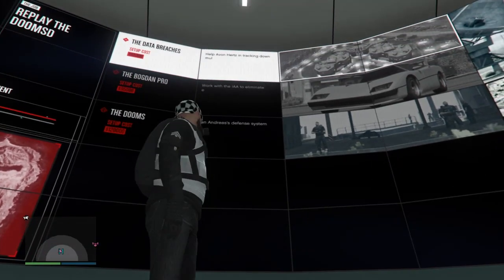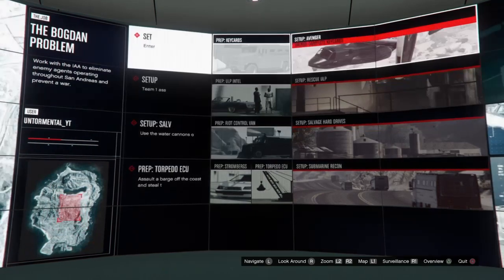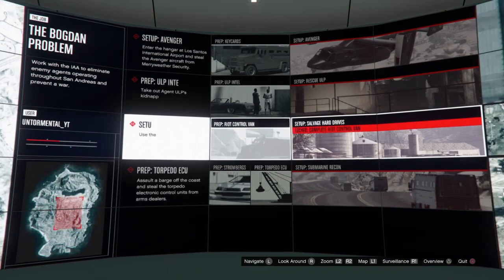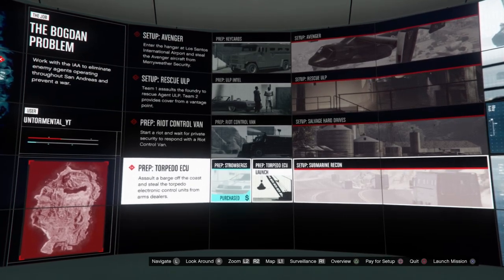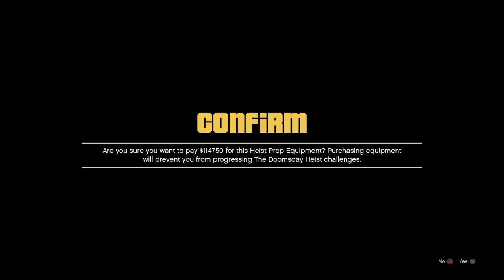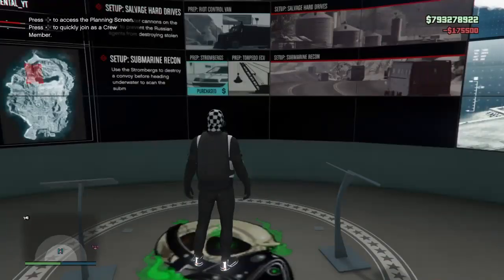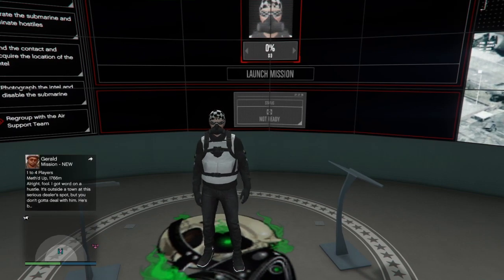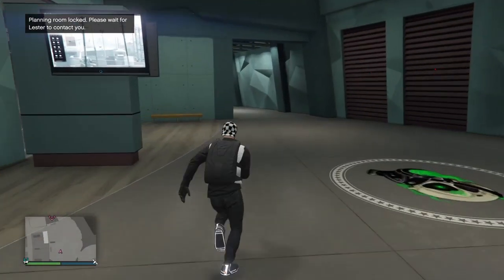How To Skip Preps/Set Ups For Heists!!! 100% Solo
▬▬▬▬▬▬▬▬▬▬▬▬ஜ۩۞۩ஜ▬▬▬▬▬▬▬▬▬▬▬▬▬
▓▓▓▓▓▓▒▒▒░░░ ✰READ DESCRIPTION✰ ░░░▒▒▒▓▓▓▓▓▓
▬▬▬▬▬▬▬▬▬▬▬▬ஜ۩۞۩ஜ▬▬▬▬▬▬▬▬▬▬▬▬▬
I attempt to upload the best Grand Theft Auto Online Glitches, Tips and Tricks. I hope that you would enjoy my channel as I do try my best to upload as much as I can, and make the quality the best that I can, and thanks for all of the support!!